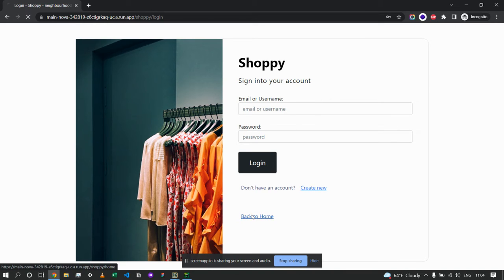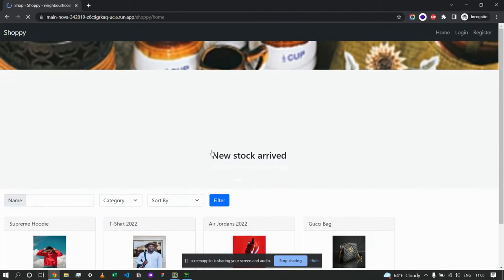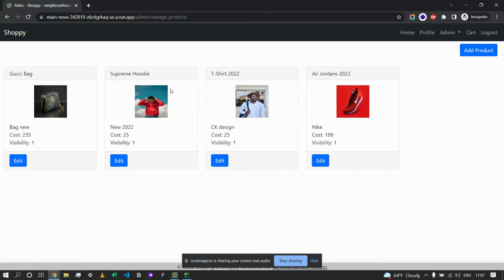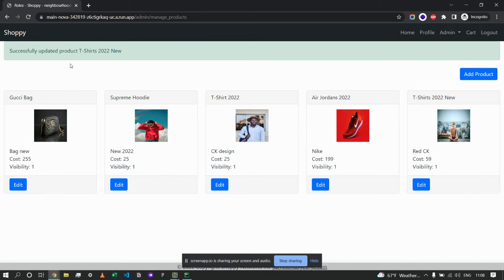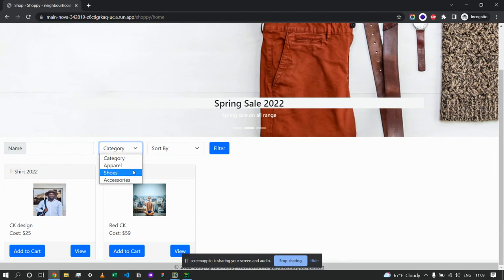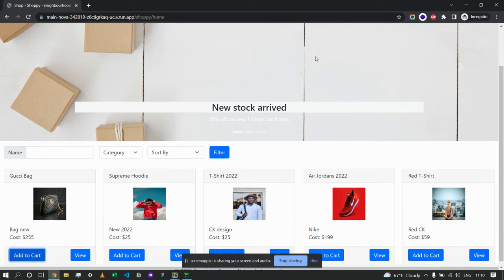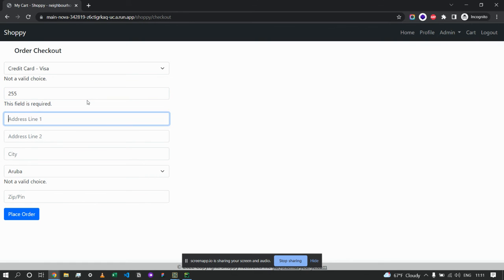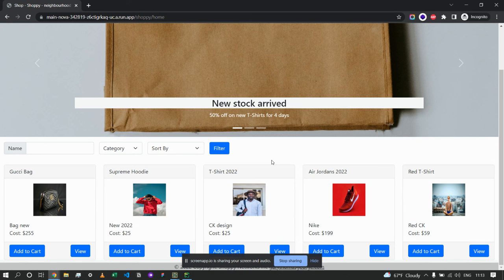Python Flask Simple Shop - Project Demo - Gary Thomas George